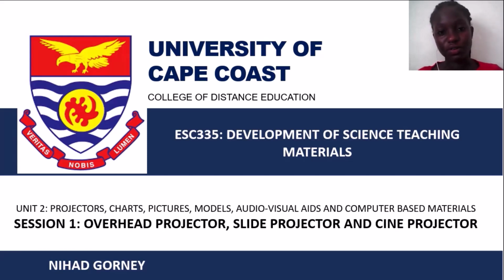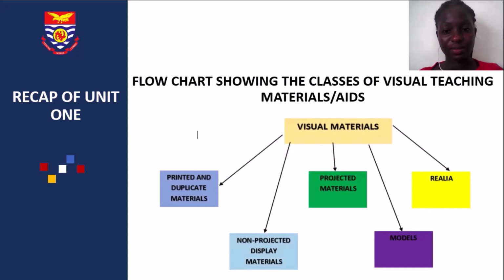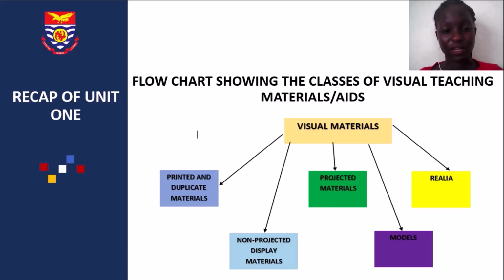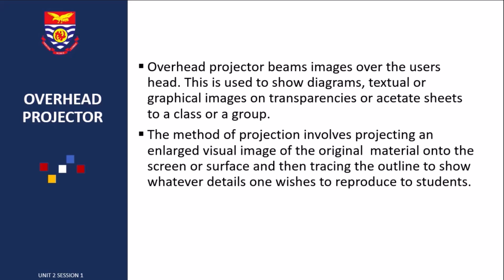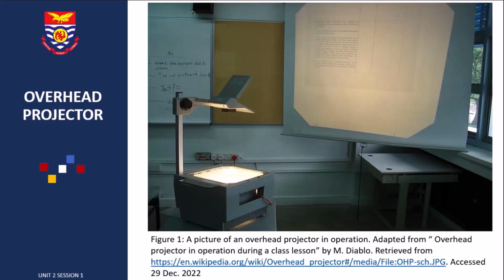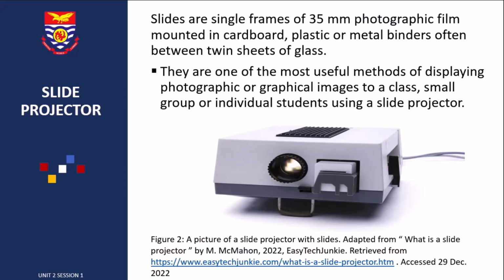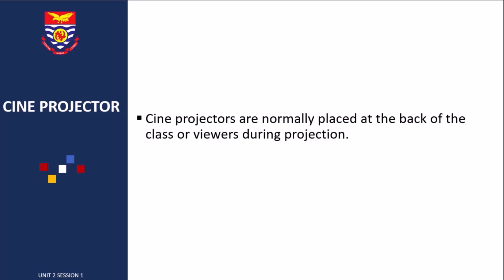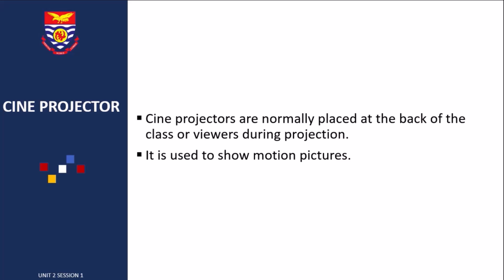Development of Science Teaching Materials Unit 2 Session 1